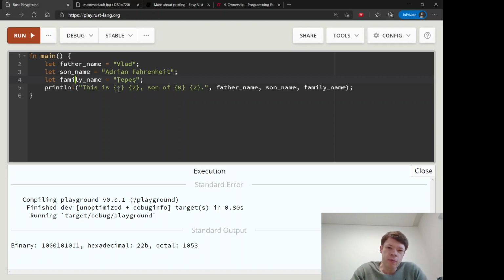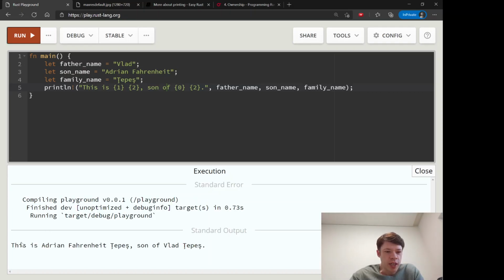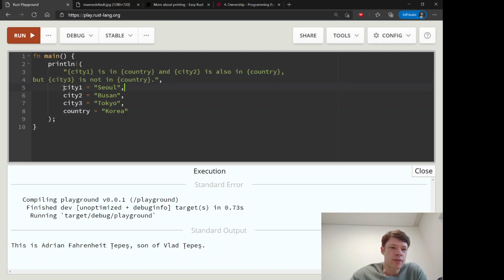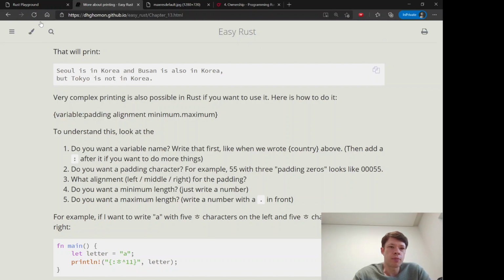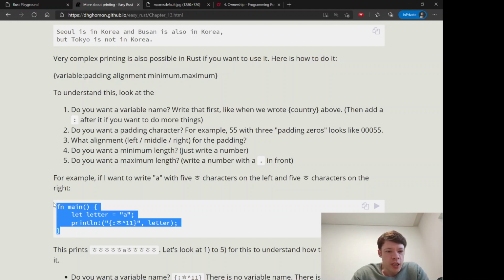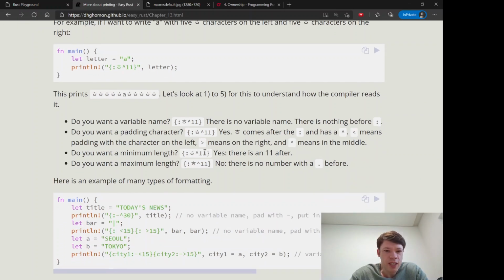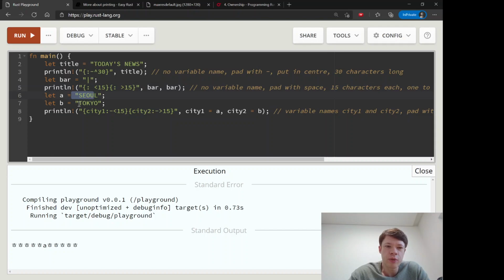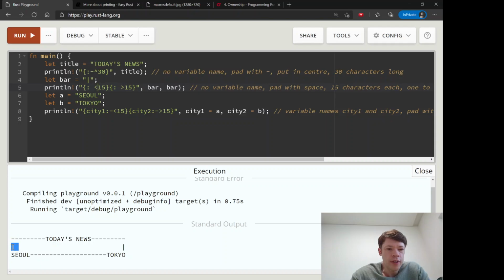Easy Rust 012: Even more advanced printing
Even more advanced printing in Rust: using padding characters, alignment, minimum and maximum length, etc. From this chapter: